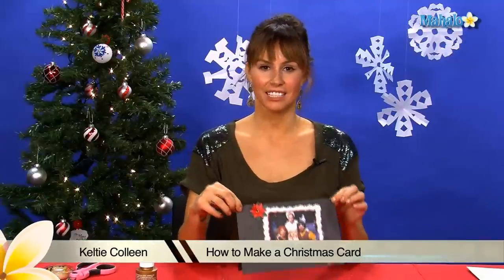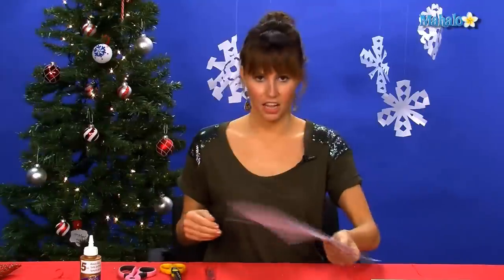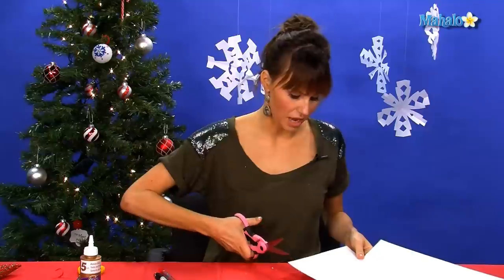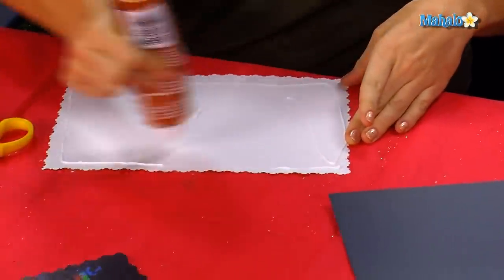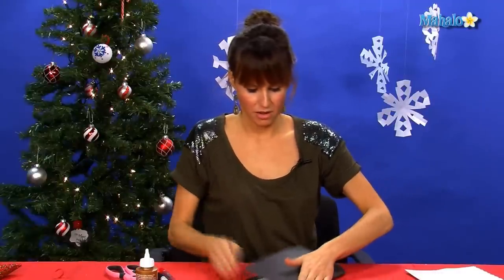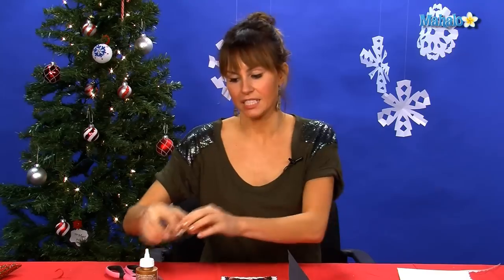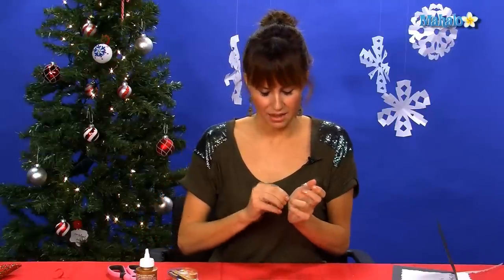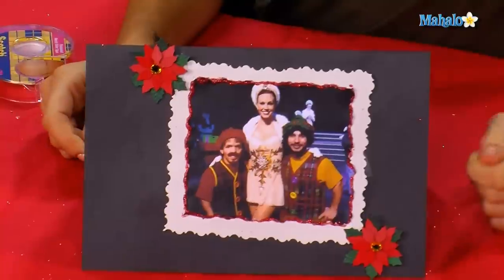How to Make a Christmas Card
Mahalo expert Keltie Colleen shows you how to make a Christmas card.

Personalized
Christmas gifts and cards can add a custom touch that store-bought items may not offer. A customized Christmas card is simple to make and does not require much time or preparation. Crafting cards can be a good option if finances or tight around the holidays, or if you prefer to let your personality shine through your gifts.

Christmas cards that you make yourself can be customized with pictures of you or your family and can be decorated in almost any way you choose. You also have the opportunity to customize the interior message of your card specifically for your intended recipient.

Obtain craft
scissors, glitter glue, a marker, festive stickers, double sided tape and several pieces of construction paper. These items can be obtained from your local craft store or general purpose retail outlet, or you may have items around your home that will create a nice display.

Take the picture you want to use on your card and make a color copy on basic computer paper. Make enough copies for all the Christmas cards you want to craft. Cut out your picture so that no white spaces remain around the edge of your photo copy. Opt for craft scissors that will add a decorative edge your your photo.

Step 2: Prepare Card Base

Fold your construction paper in half, making a nice crease along the edge by running your finger across it several times. Use your decorative craft scissors to cut a rectangular square out of white construction paper slightly smaller than the width and height of your folded card base. Place a small bead of glue around the edge of your white piece of paper and swirled around the middle of the page. Take a brush or your finger and spread out the glue to avoid a lumpy appearance. Affix the white construction paper to the inside of your card base.

On the bottom half of your white construction paper, write your holiday greeting. Cut another piece of white construction paper with your craft scissors, slightly larger than the picture you want to use on your Christmas card. Attach your picture to the white paper with double sided tape. Outline your picture with glitter glue. Affix the white paper with your photo to the front of your card with double sided tape on each corner. Finish the card off with some decorative stickers.